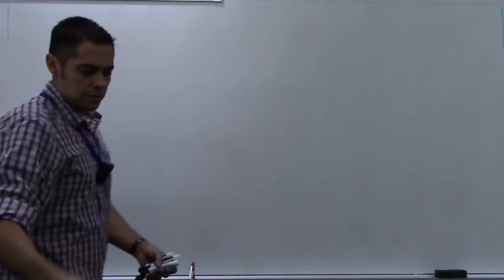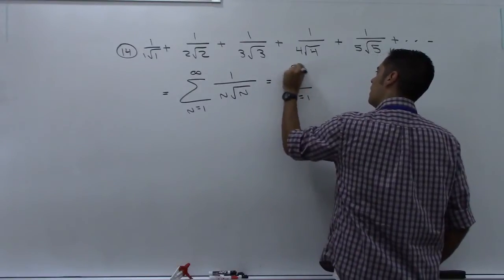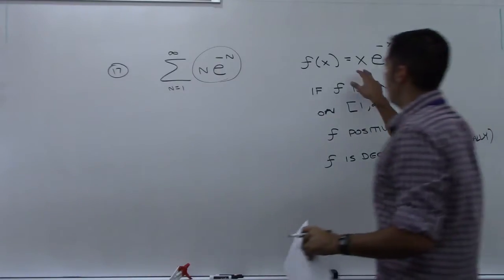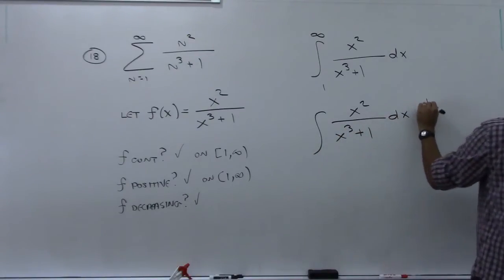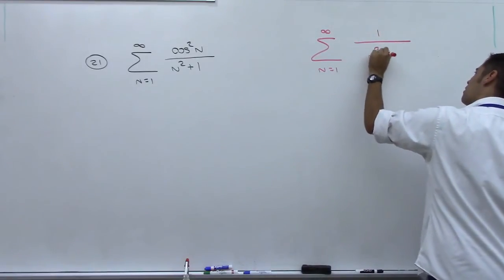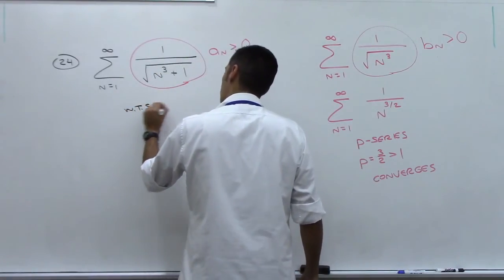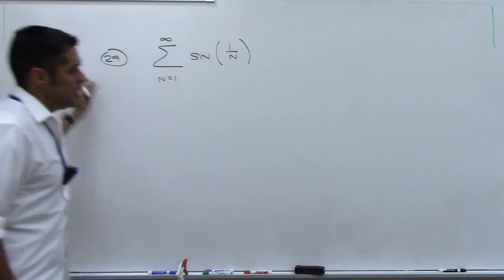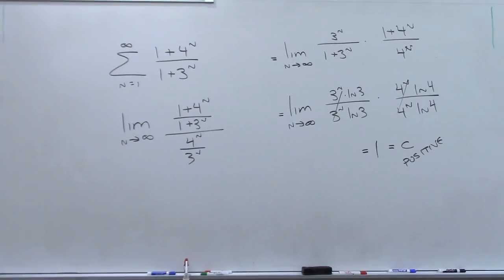2414 HW Solutions 8.3 Comparison and Integral Tests